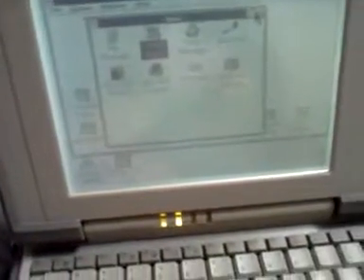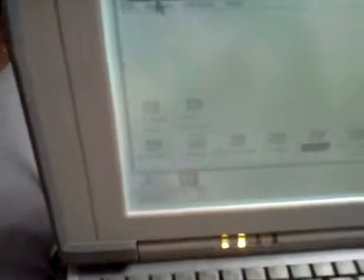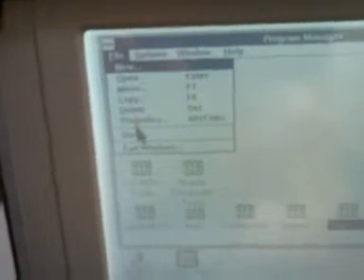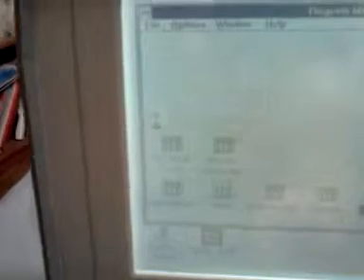Itronix XC6000 Ruggedized Laptop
I finally got around to uploading some new videos :P Here is one of a pile of ruggedized laptops I just bought